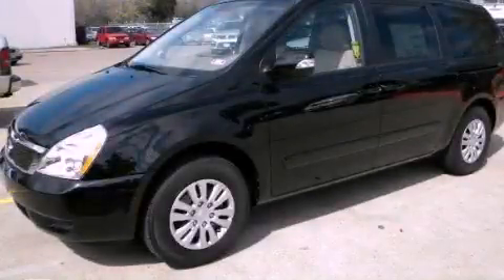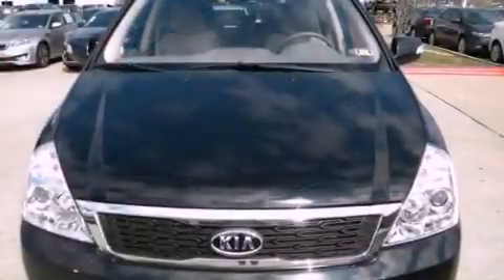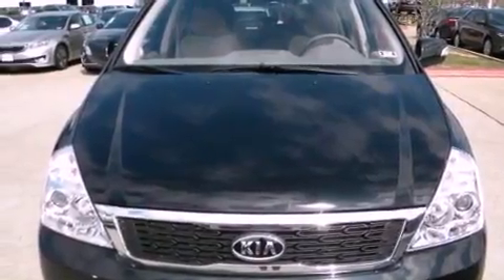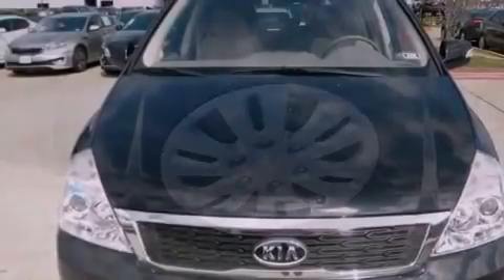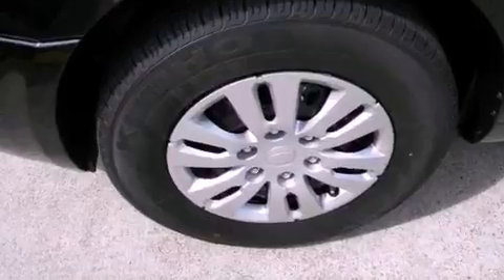2012 Kia Sedona Austin TX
Year : 2012
 Make : Kia
 Model : Sedona
 Engine : 3.5L V6 engine
 Trans . : Automatic
 Exterior : Black

 Interior : Other

 5306 South I H 35

 2012 Kia Sedona Austin TX